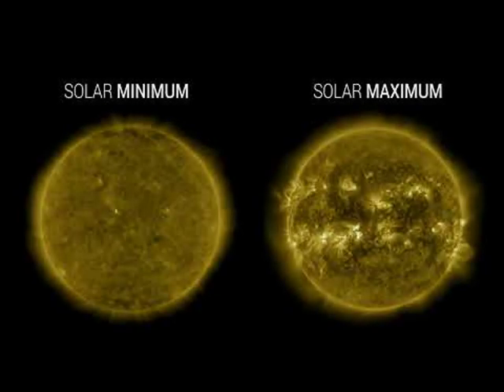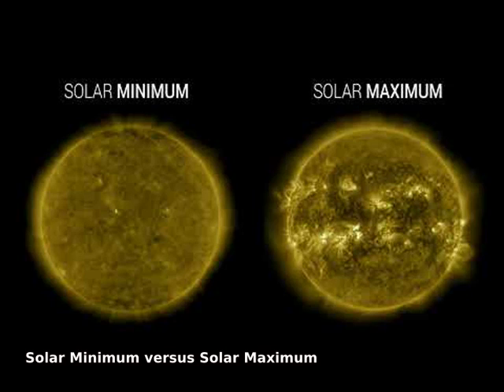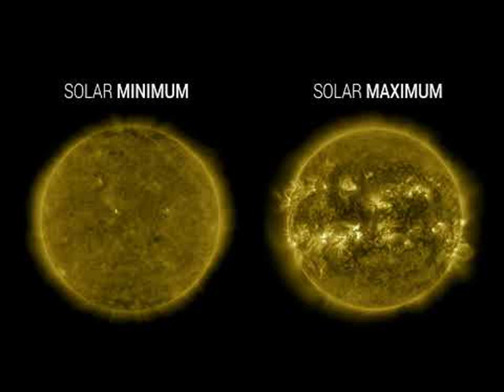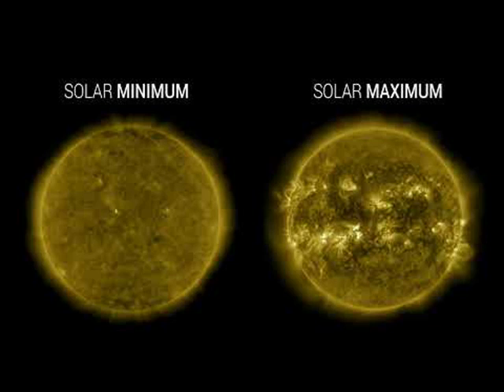Solar Minimum versus Solar Maximum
The surface of our Sun is constantly changing.  Some years it is quiet, showing relatively few sunspots and active regions. Other years it is churning, showing many sunspots and throwing frequent Coronal Mass Ejections (CMEs) and flares. Reacting to magnetism, our Sun's surface goes through periods of relative calm, called Solar Minimum and relative unrest, called Solar Maximum, every 11 years. The featured video shows on the left a month in late 2019 when the Sun was near Solar Minimum, while on the right a month in 2014 when near Solar Maximum.  The video was taken by NASA's Solar Dynamic Observatory in far ultraviolet light. Our Sun is progressing again toward Solar Maximum in 2025, but displaying even now a surface with a surprisingly high amount of activity.   Night Sky Network webinar: APOD editor to review coolest space images of 2023